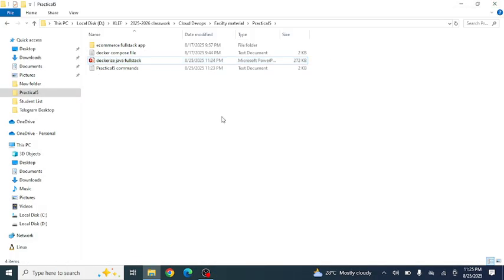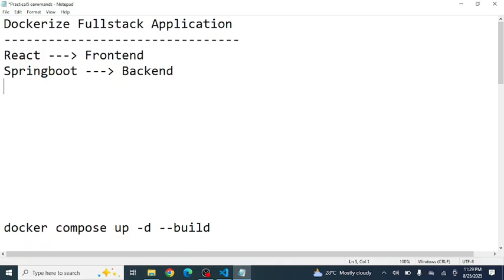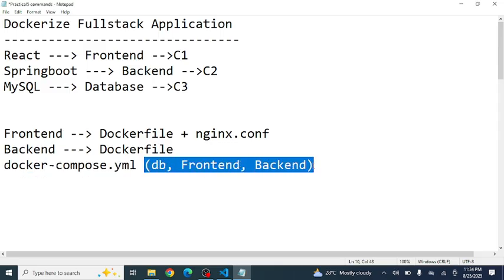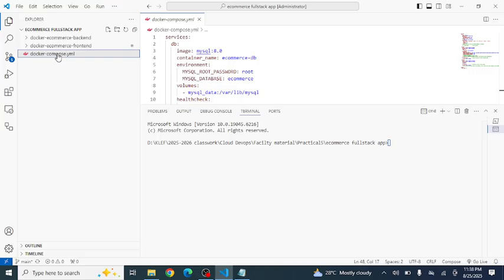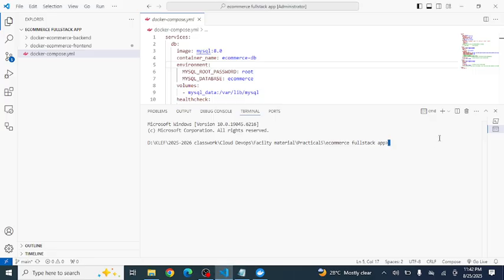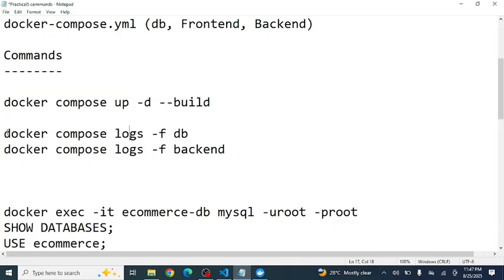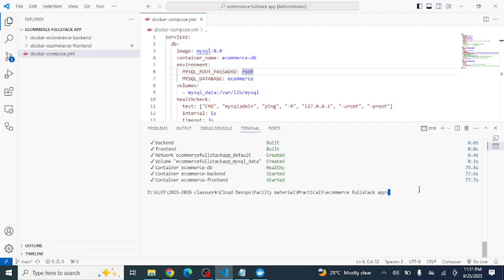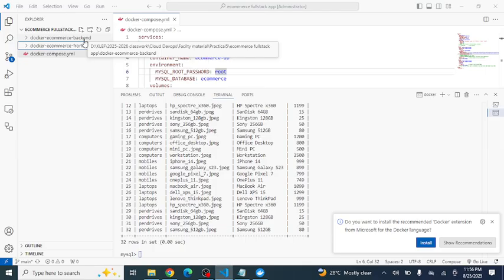Dockerize Java Fullstack Application (React + Springboot + MySQL)